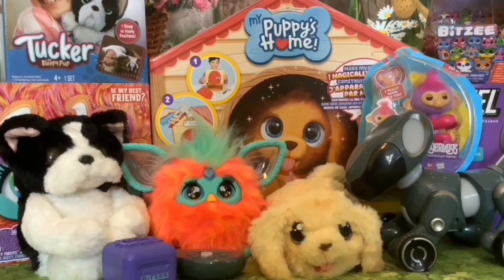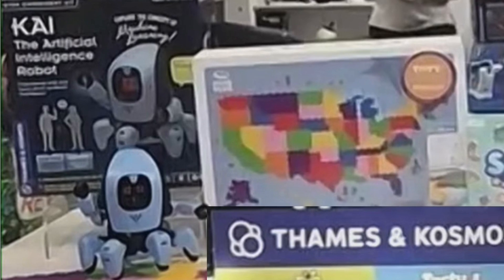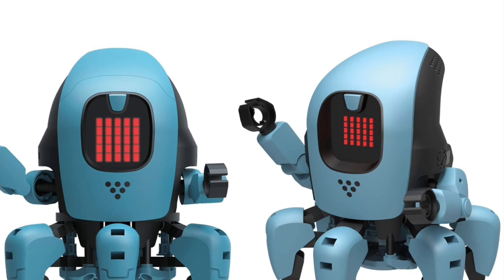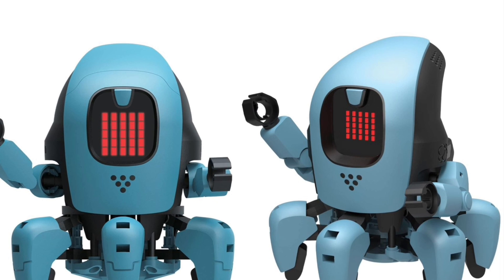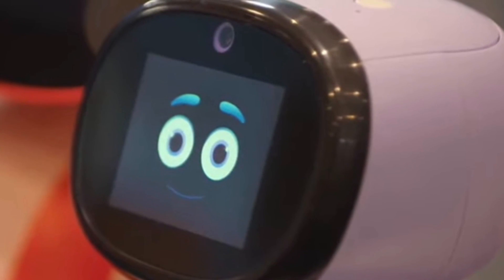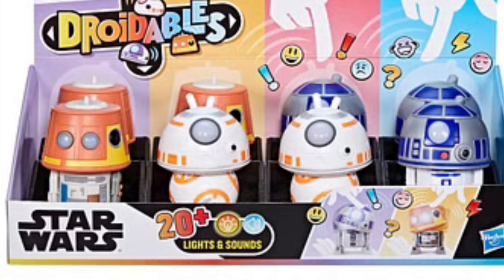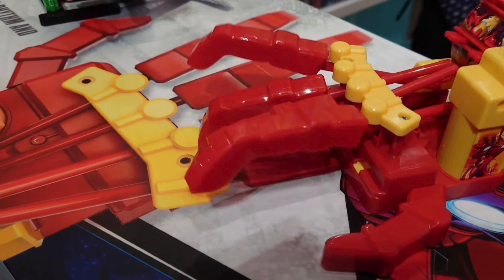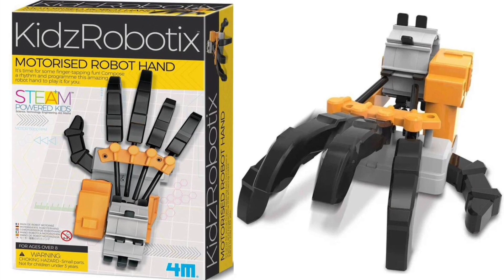New Robotic & Animatronic Toys at New York Toy Fair 2023: Kai Artificial Intelligence Robot & others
New Robotic & Animatronic Toys at New York Toy Fair 2023: Kai Artificial Intelligence Robot Kit, Miko Robot, Kidz Robotix Motorised Hand, Star Wars Droidables & Zhu Zhu Pets Aquarium.